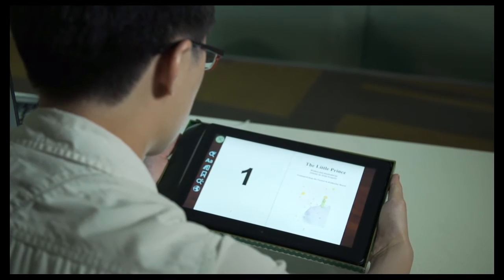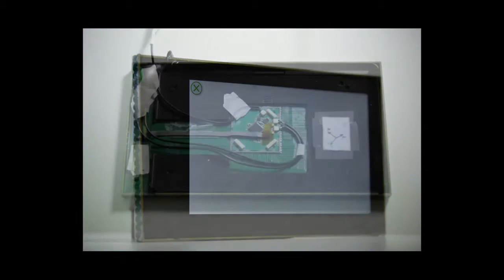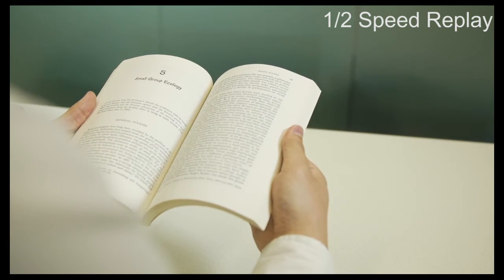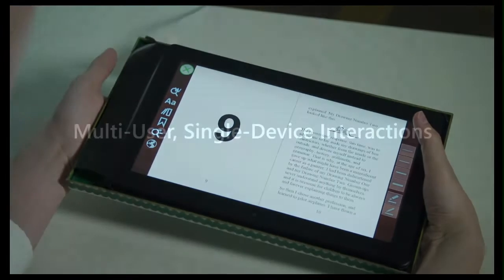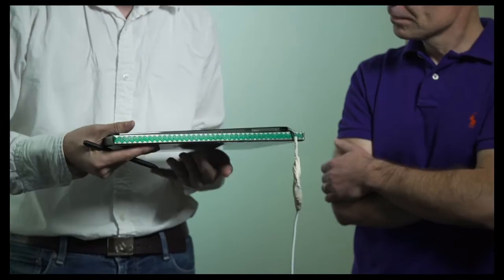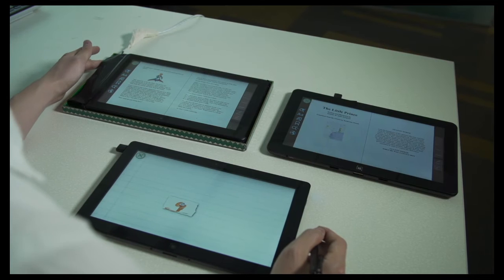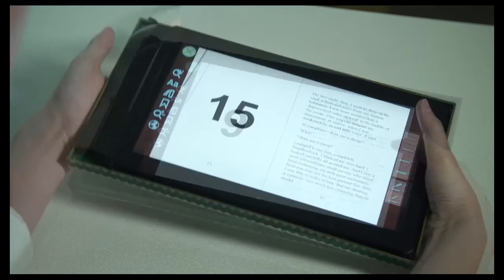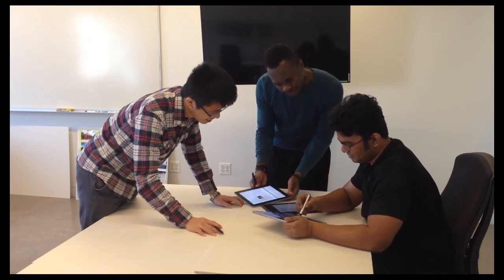Sensing Tablet Grasp & Micro-mobility for Active Reading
The orientation and repositioning of physical artefacts (such as paper documents) to afford shared viewing of content, or to steer the attention of others to specific details, is known as micro-mobility. But the role of grasp in micro-mobility has rarely been considered, much less sensed by devices.

We therefore employ capacitive grip sensing and inertial motion to explore the design space of combined grasp + micro-mobility by considering three classes of technique in the context of active reading. Single user, single device techniques support grip-influenced behaviors such as bookmarking a page with a finger, but combine this with physical embodiment to allow flipping back to a previous location. Multiple user, single device techniques, such as passing a tablet to another user or working side-by-side on a single device, add fresh nuances of expression to co-located collaboration. And single user, multiple device techniques afford facile cross-referencing of content across devices. Founded on observations of grasp and micro-mobility, these techniques open up new possibilities for both individual and collaborative interaction with electronic documents.

This video accompanies the peer-reviewed technical paper published at the ACM UIST 2015 (Symposium on User Interface Software & Technology)